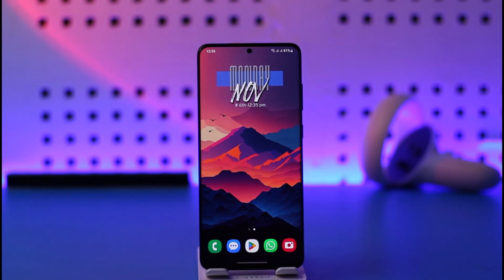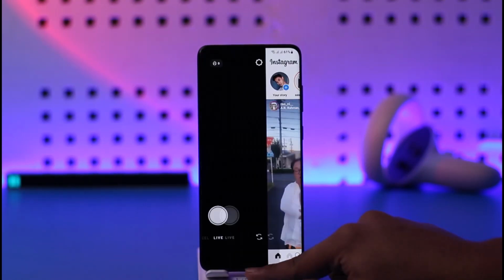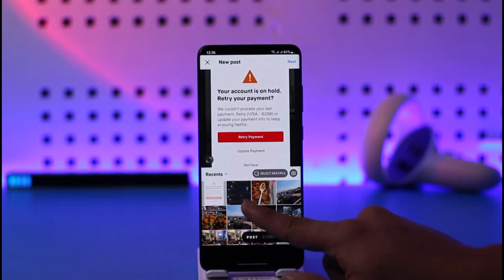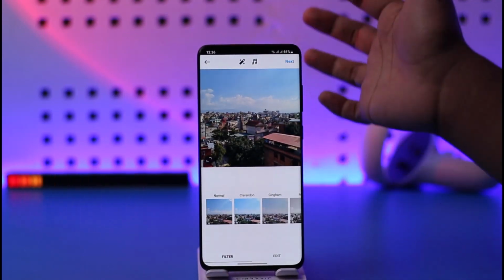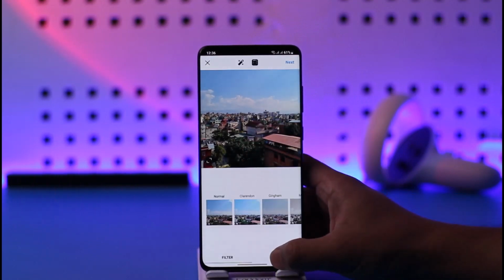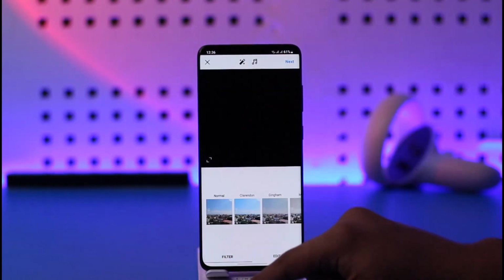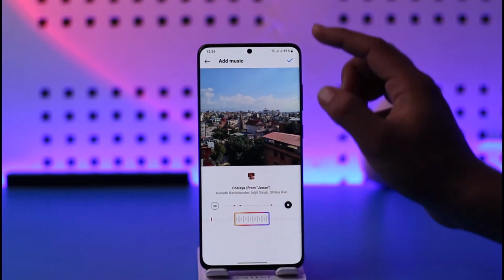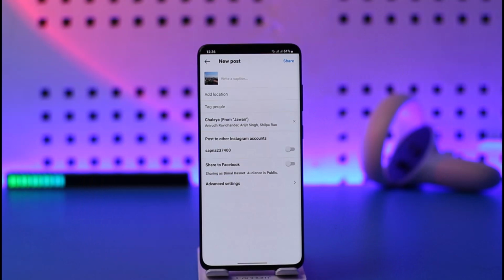Instagram How to Add Music to Post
This video guides you through an easy step-by-step process to add music to post on Instagram. So make sure to watch this video till the end.

~ Chapters:
0:00 Introduction
0:13 Add Music to Post
1:07 Conclusion